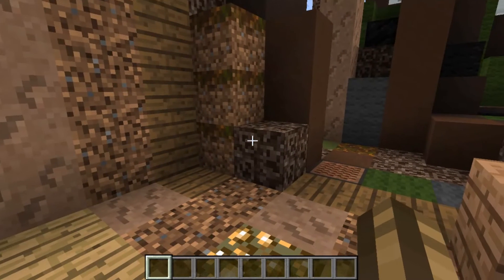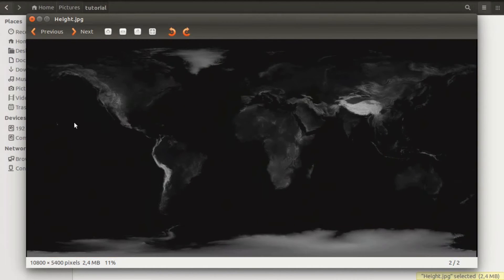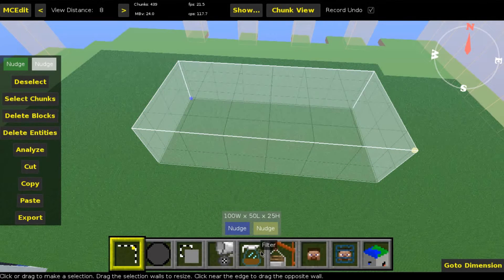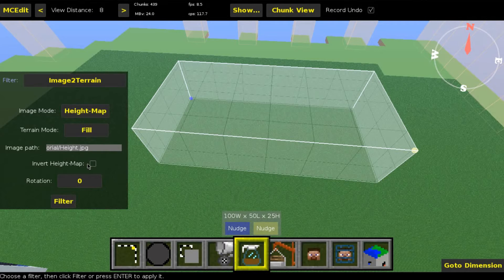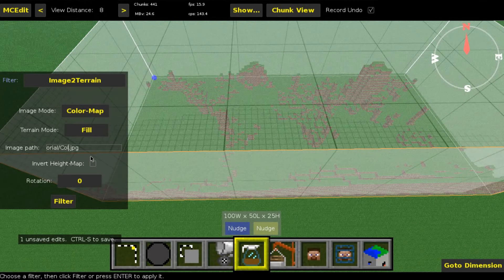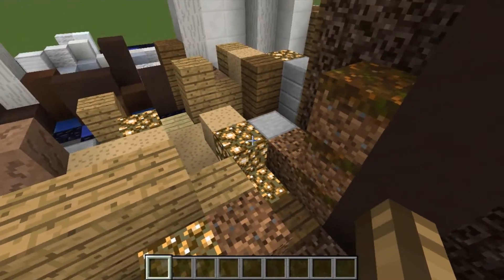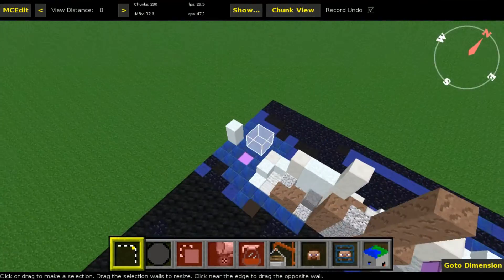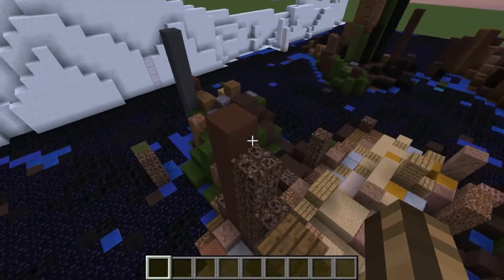Image2Terrain MCEdit Filter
I've written an MCEdit filter, that allows you to convert Images (Height- and Colormaps) into Minecraft Terrain.